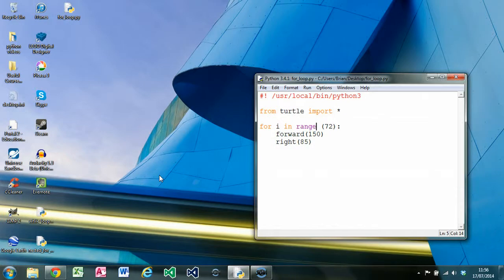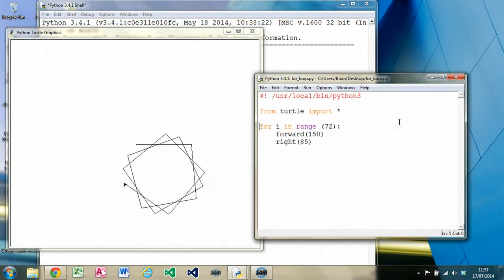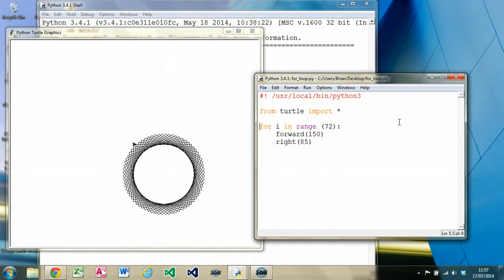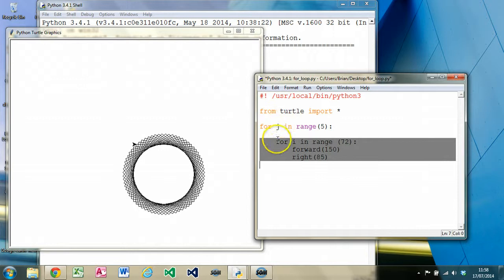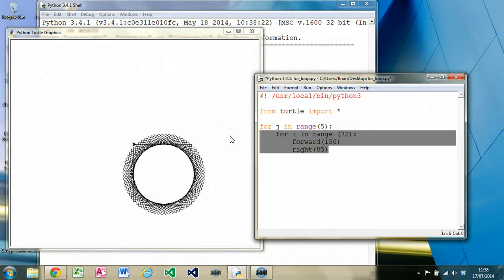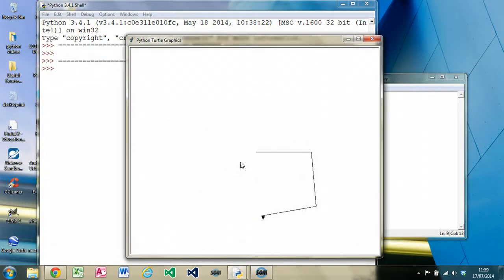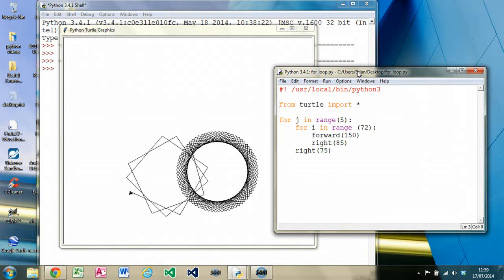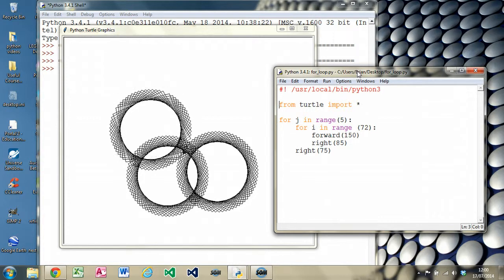8. Nesting a for loop inside a for loop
This is an extension to the previous video on for loops.  In this video I show you how to place a for loop inside another for loop to produce some interesting effects.